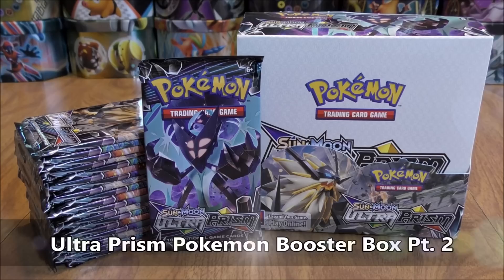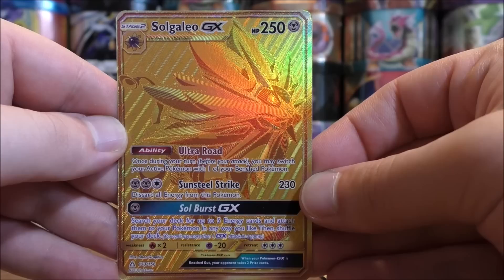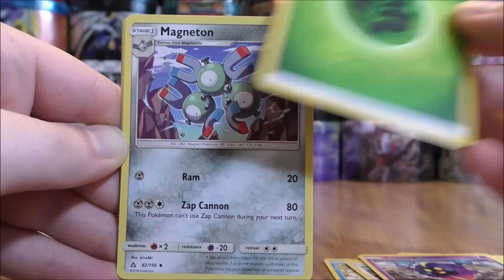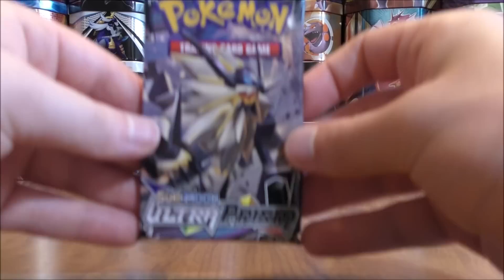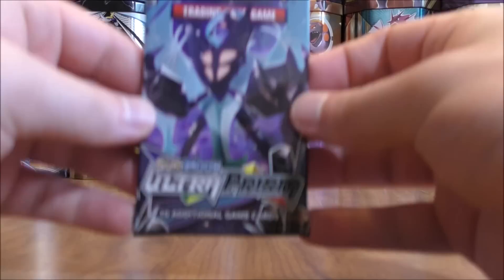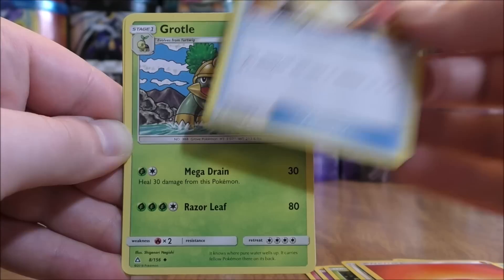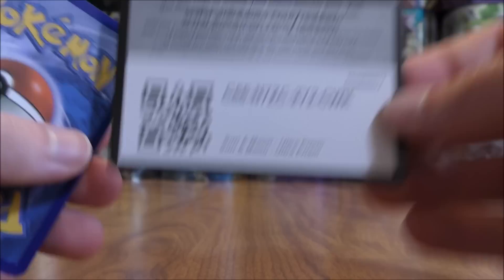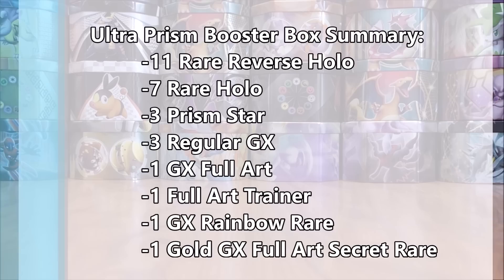Ultra Prism Booster Box Opening Pt. 2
A Pokemon TCG Ultra Prism Booster Box is opened in this video. This is the 3rd booster box opening in my 20 Pokemon Booster Box Opening Series that I'm doing for the Summer of 2018. I bought this booster box from Troll and Toad for $89.95. This is the first of two Ultra Prism booster boxes that I'll be opening this Summer. This is part 2, where I open the second 18 booster packs of the box.